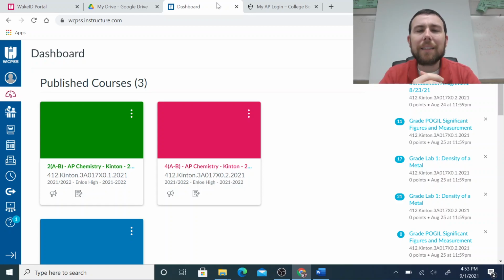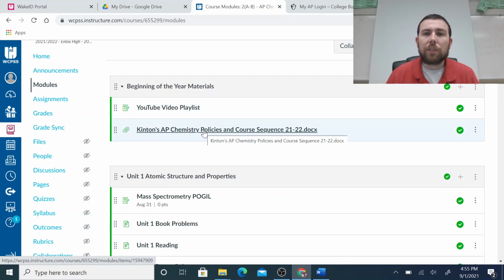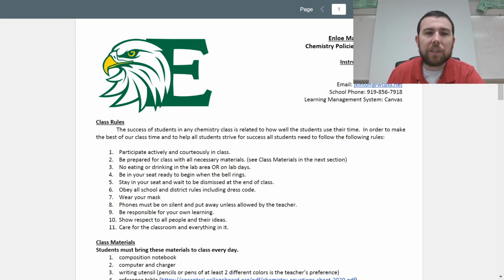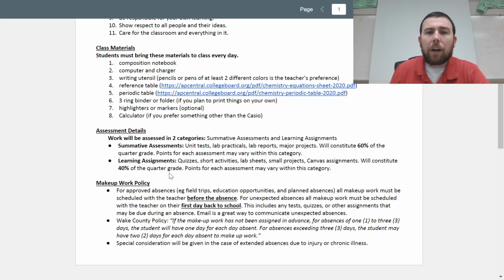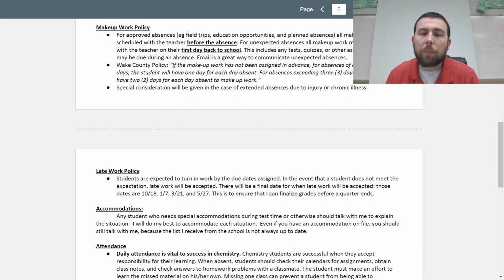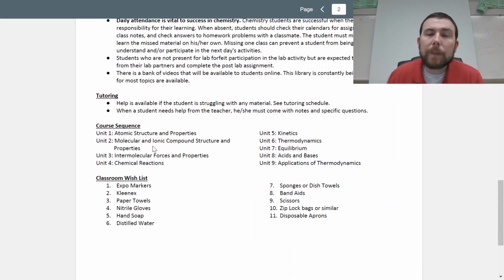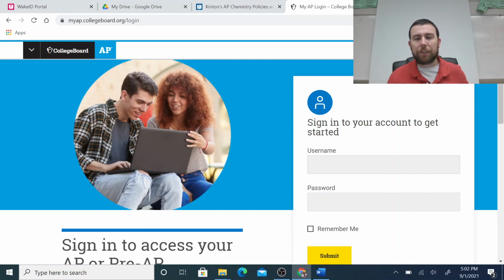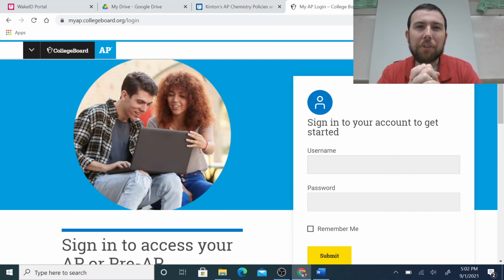Mr Kinton's AP Chemistry Meet the Teacher Video